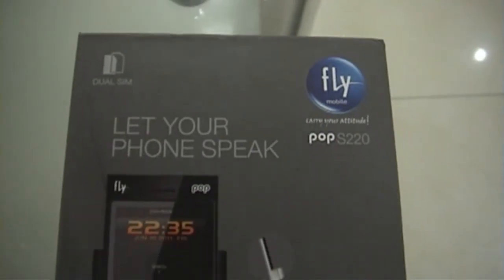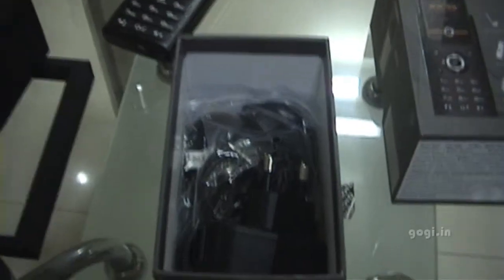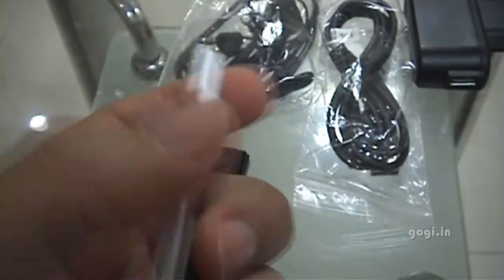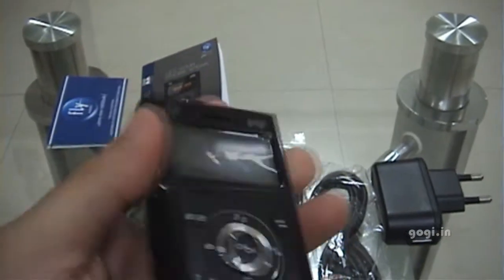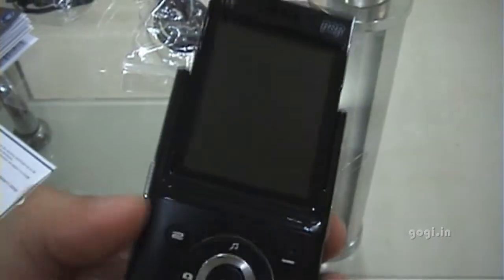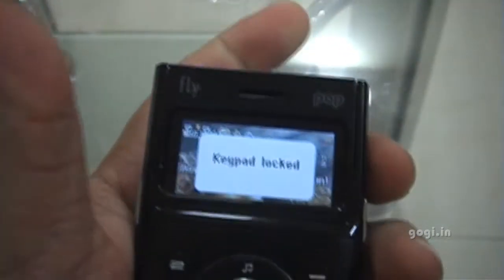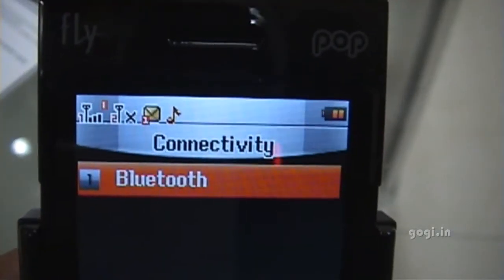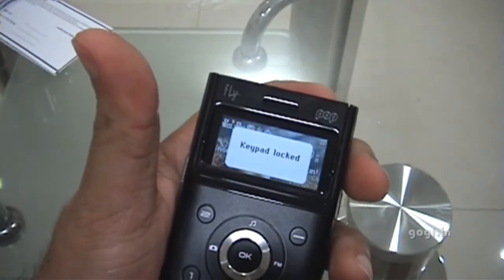Fly Pop S220 dual SIM slider phone unboxing and review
The Fly Pop S220 with unique stylish popup slider comes for Rs. 3,499. This is a dual SIM phone with good features. When close the screen looks small and when you press the release buttons the screen unveils into a 2.2 inch screen.